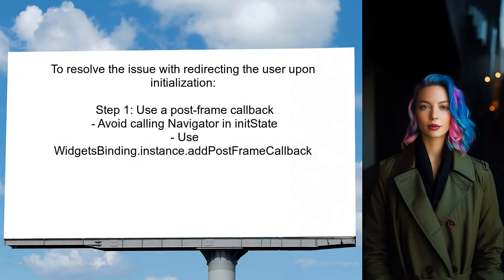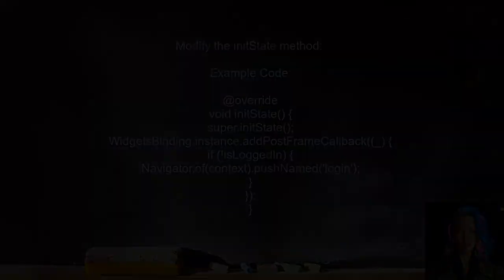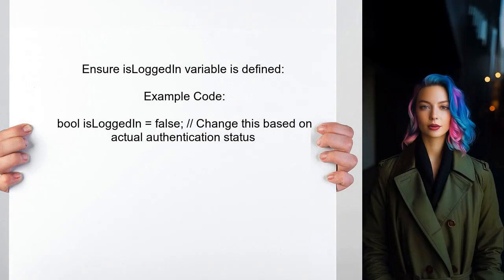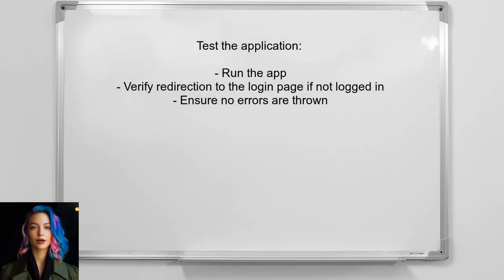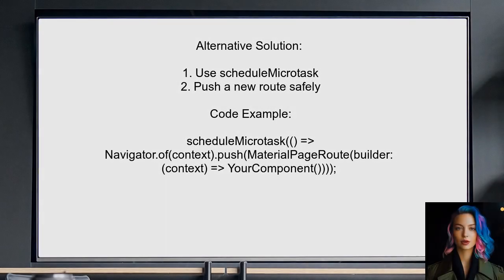Flutter Redirect to a Page on initState: Solutions and Best Practices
In this video, we dive into the intricacies of Flutter's navigation system, focusing on how to effectively redirect users to a specific page during the `initState` lifecycle method. Whether you're building a complex app or a simple prototype, understanding the best practices for page redirection can enhance user experience and streamline your app's flow. Join us as we explore various solutions, tips, and common pitfalls to avoid, ensuring your Flutter app navigates seamlessly from the very start.

Today's Topic: Flutter Redirect to a Page on initState: Solutions and Best Practices

Related to